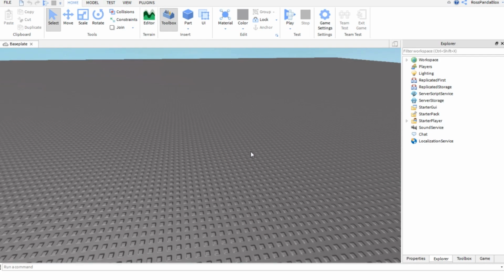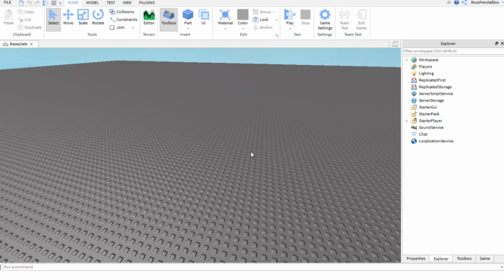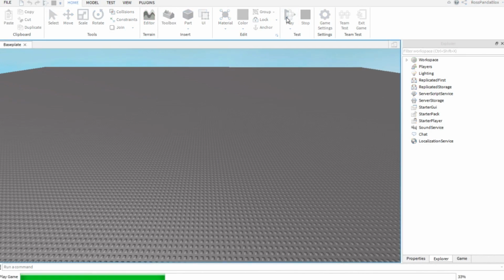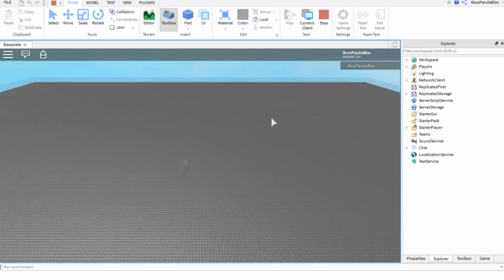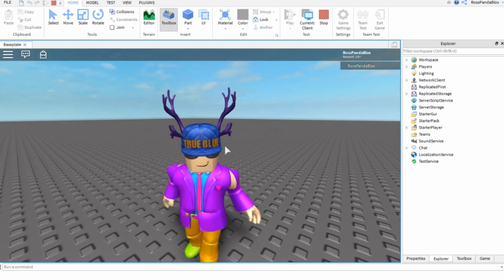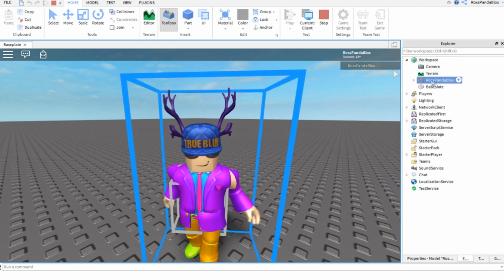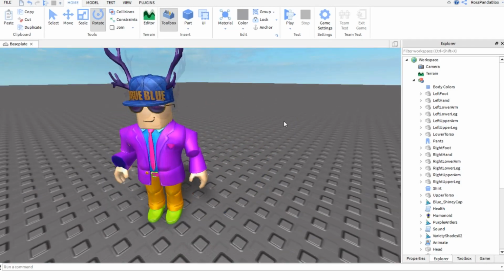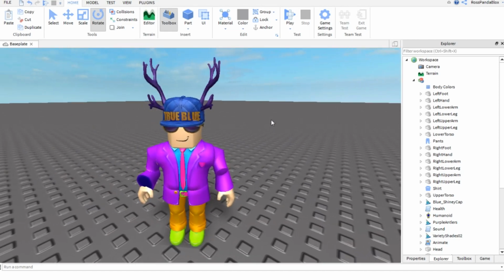Roblox Studio: How To Make a Clone Of Yourself (Very Quick UNDER-MINUTE Tutorial)